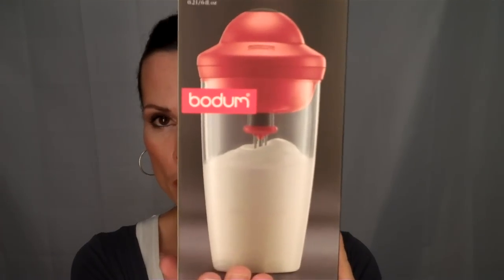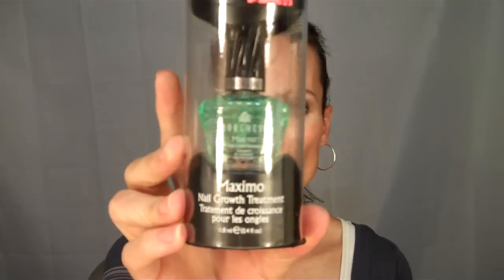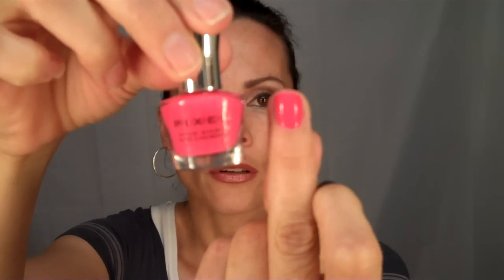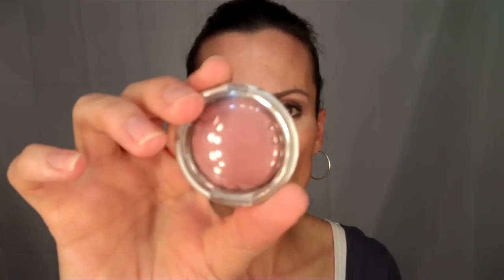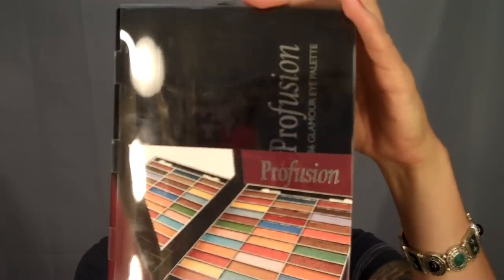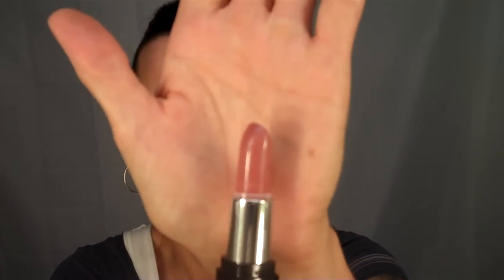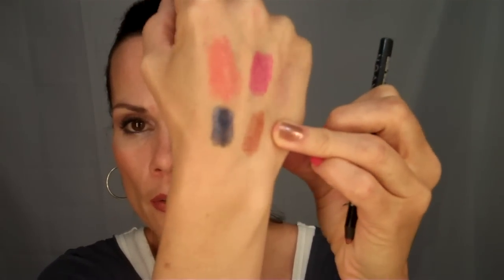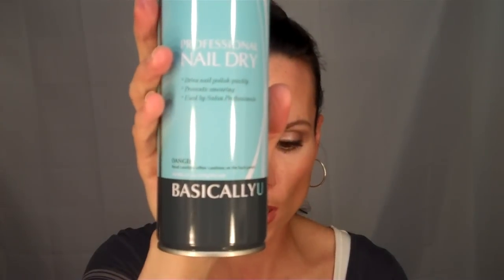Just call me a Bargainista lol. Get ready for a long haul :)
I was at Target and Ulta and found some awesome clearance items that I wanted to share with everyone. I am hoping that some of you will be able to take advantage of the clearance before its all gone. Thank you for your interest :)